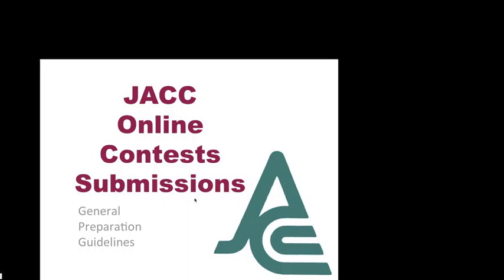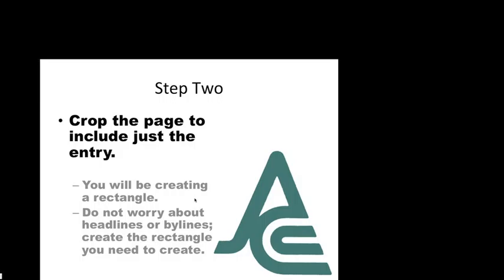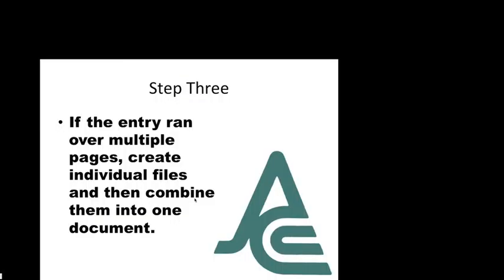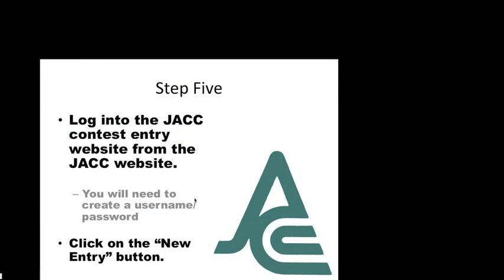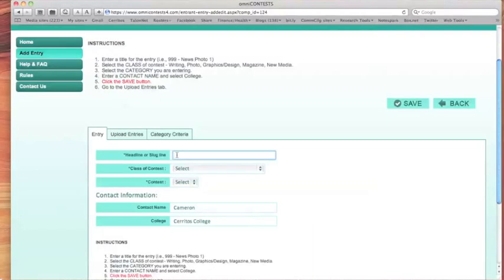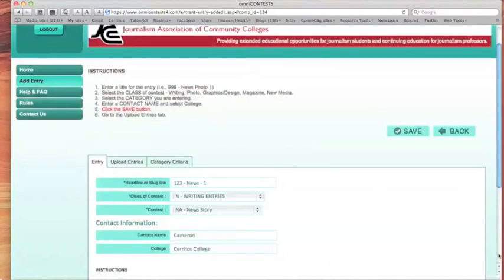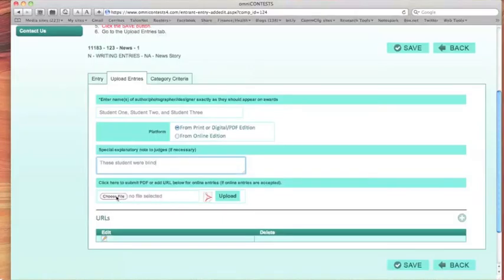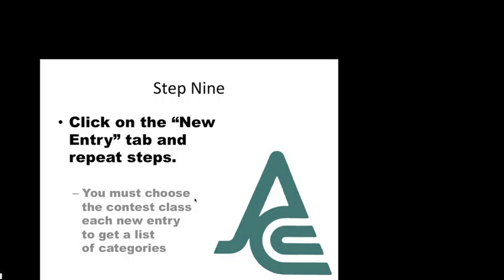overview.mov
This tutorial provides an overview of the JACC mail-in contest entry process, from preparation of entries to upload. Note: You must be from a member school to participate in this mail-in competition.